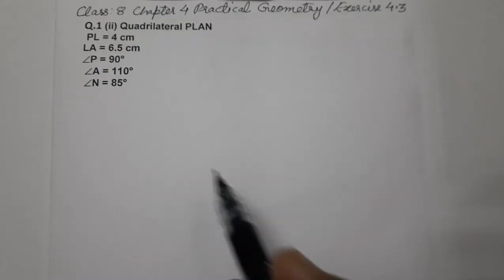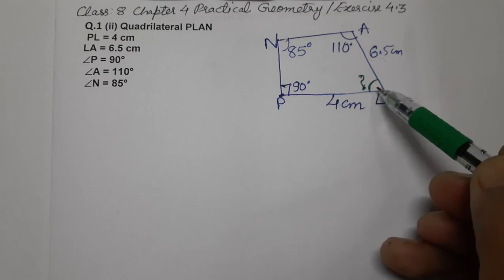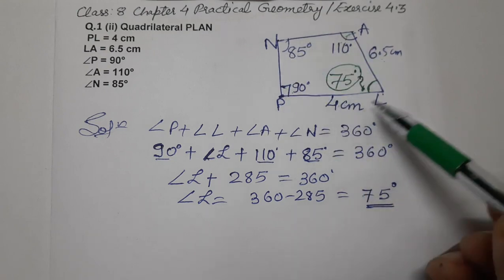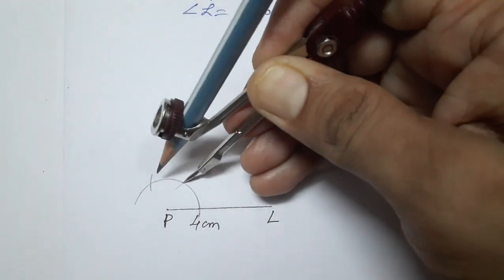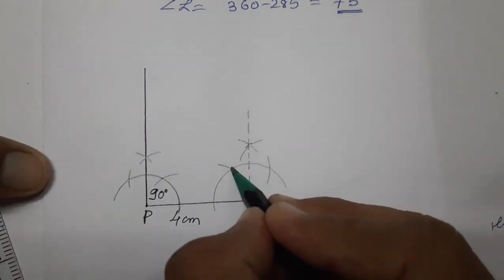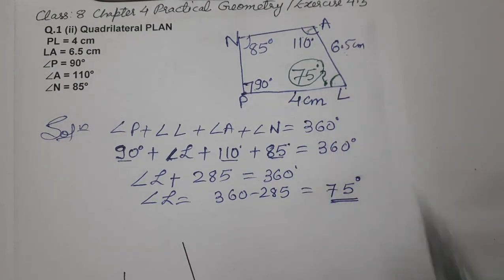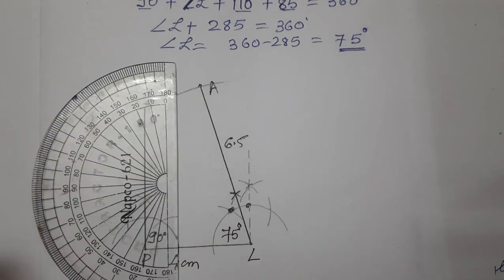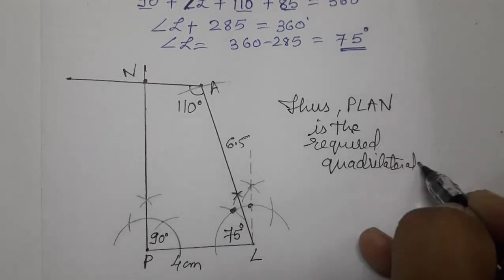Practical Geometry/ Class 8/Mathematics/Constructions of Quadrilaterals Ex.4.3/Q.1 (ii) Solutions